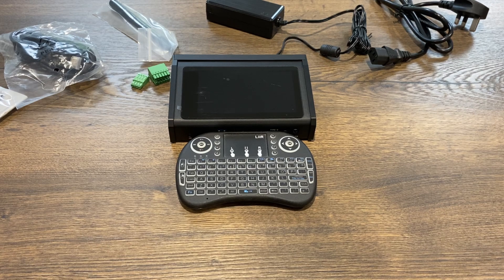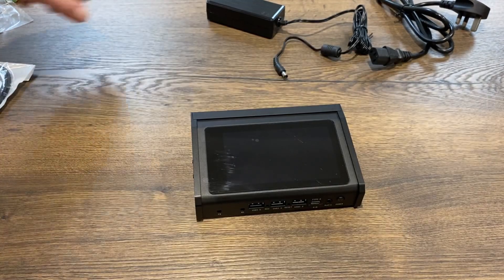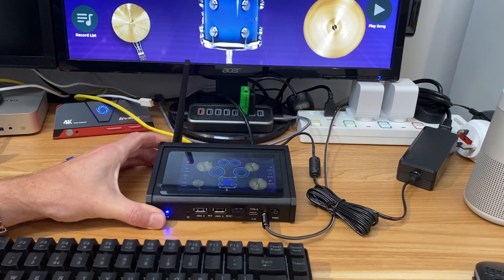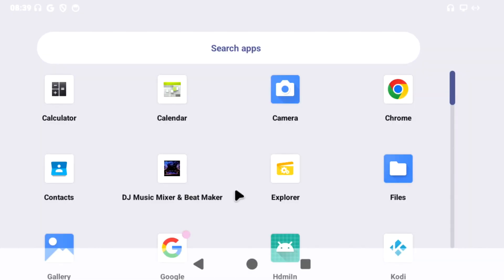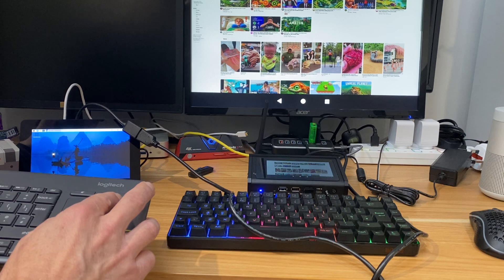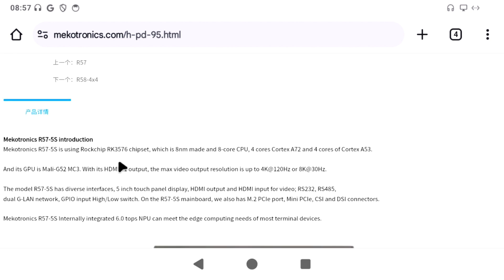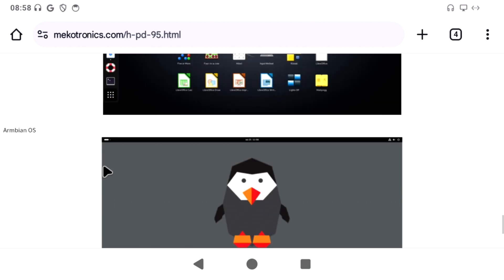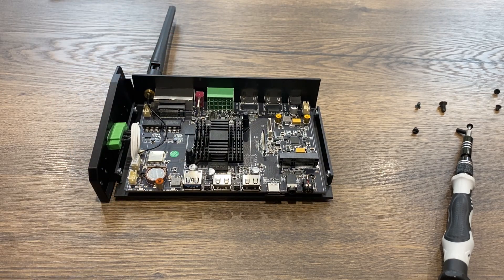Rockchip Cyberdeck. Mekotronics R57-5S Integrated 5" Display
mekotronics sent this to me to review

Ugreen HDMI usb C dock

My videos

A NEW Rockchip CPU RK3576. Mekotronics R57